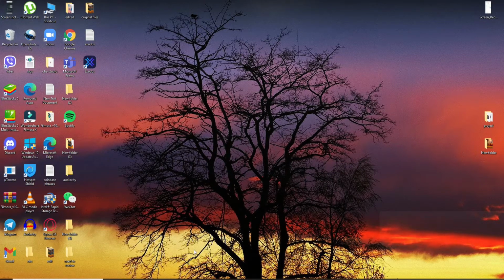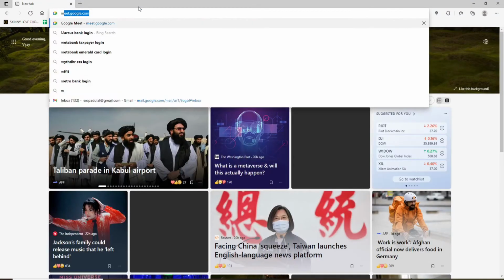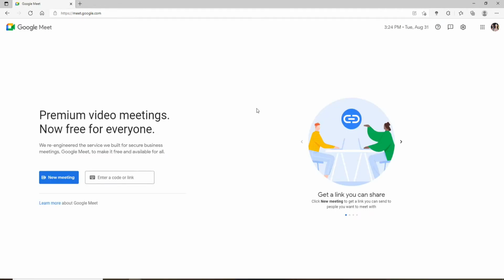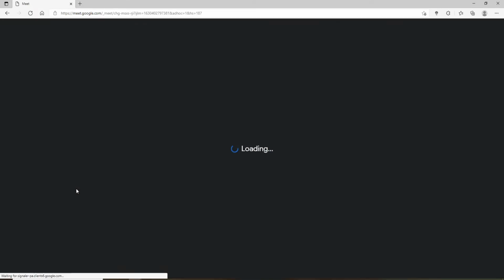How to Play Videos in Google Meet | Google Meet Tutorial